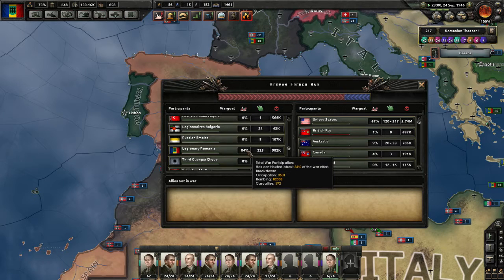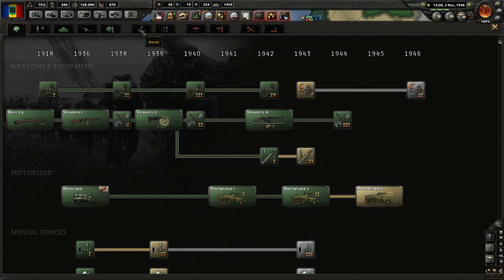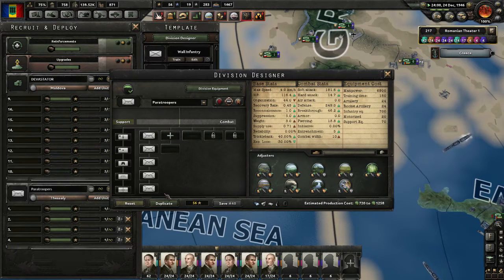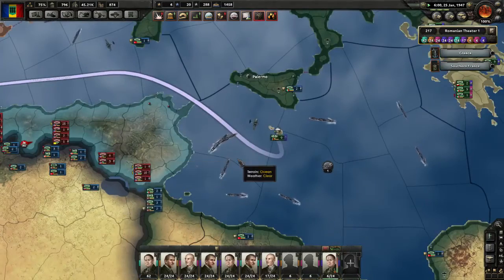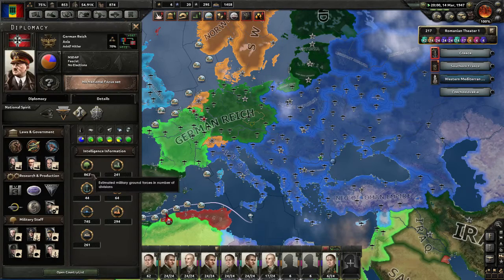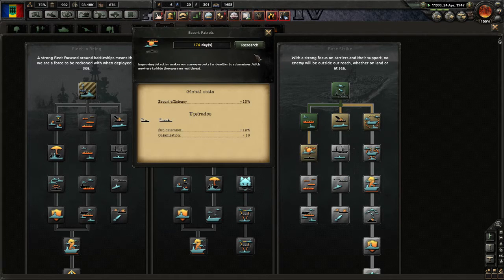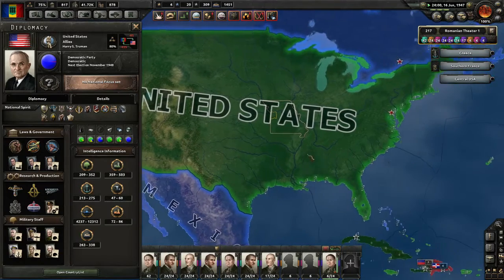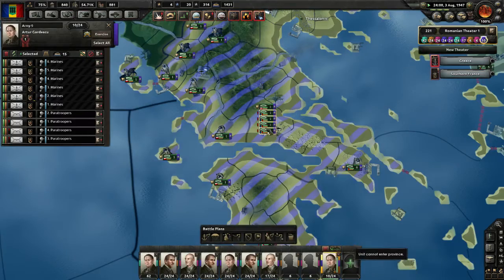HOI4 Veteran Romania World Conquest Pt 17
HOI4 / Hearts of Iron IV Veteran Difficulty Part 17
Designing Marine Divisions for the Invasion